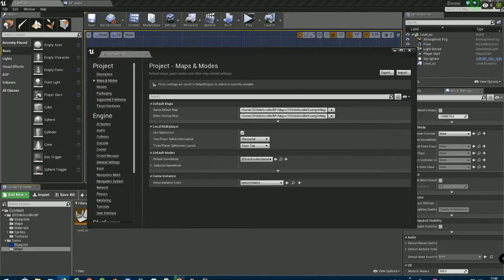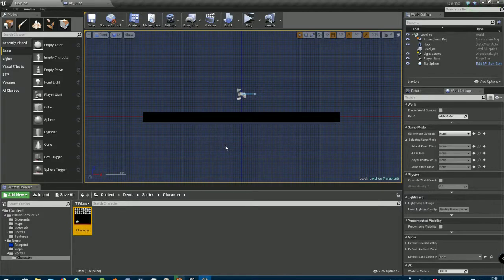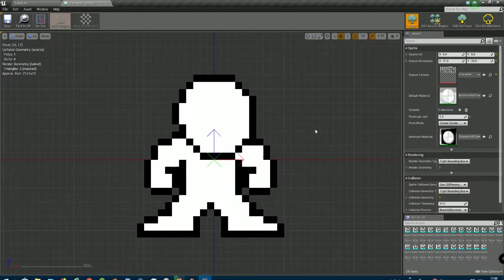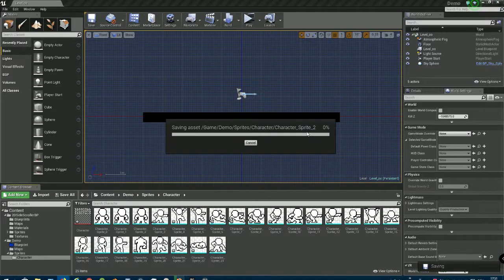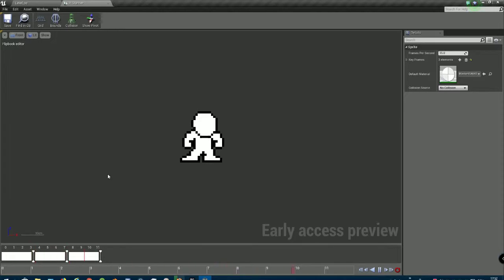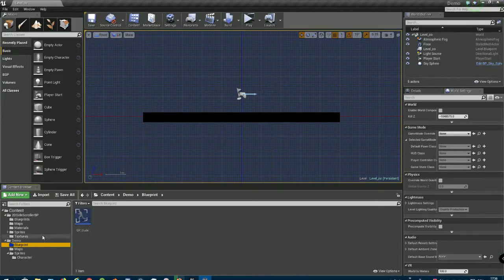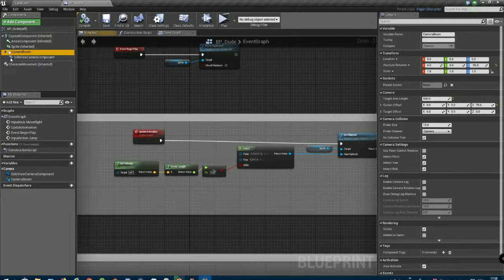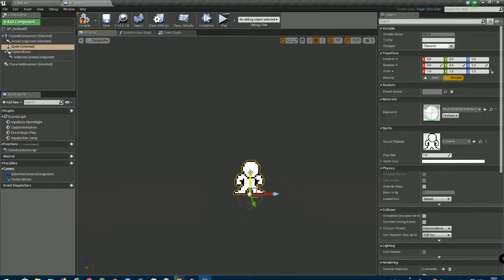Unreal Engine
GPU: GeForce GTX 1070
CPU: Intel(R) Core(TM) i7-6700K CPU @ 4.00GHz
Arbeitsspeicher: 16 GB RAM (15.88 GB RAM verwendbar)
Aktuelle Auflösung: 1920 x 1080, 60Hz
Betriebssystem: